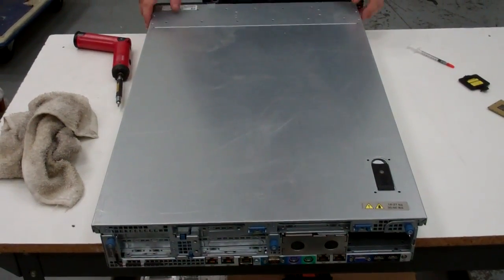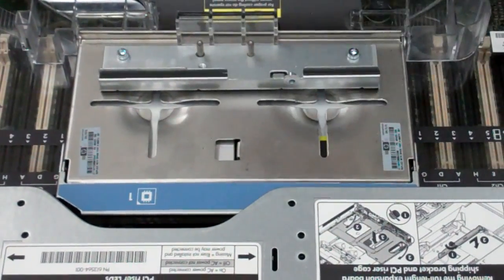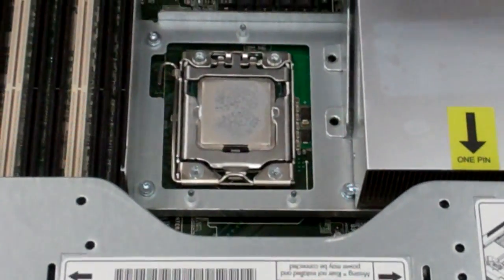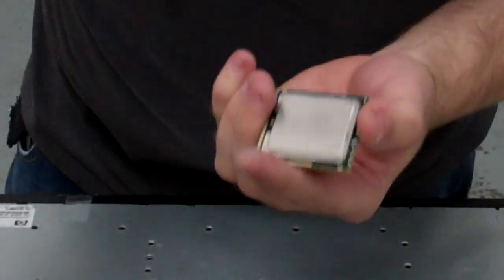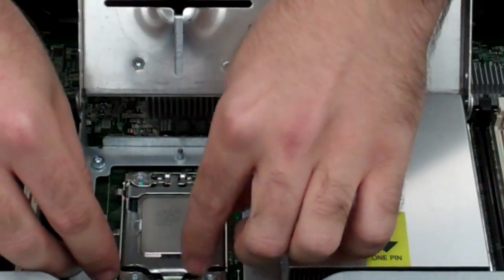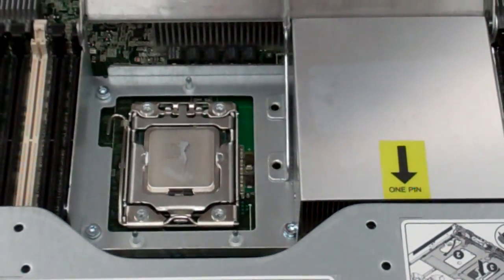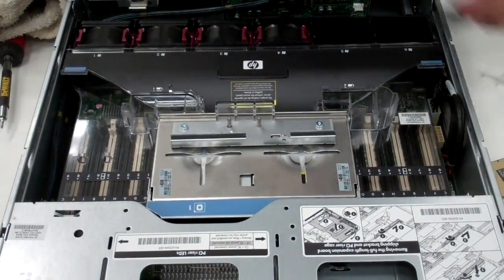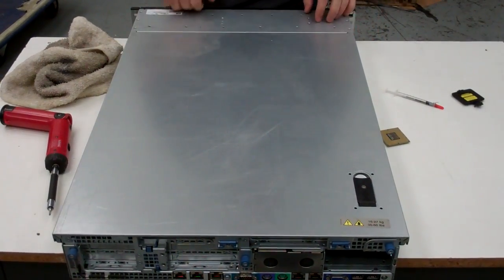Velocity Tech Solutions - How to Add or Upgrade a Processor in a ProLiant DL380 G6 Server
Velocity Tech Solutions presents "How to Add or Upgrade a Processor in a ProLiant DL380 G6 Server" as a step-by-step tutorial.